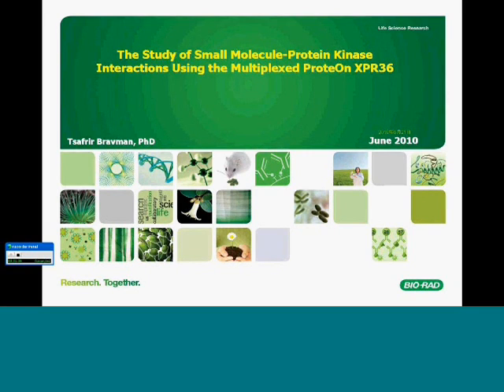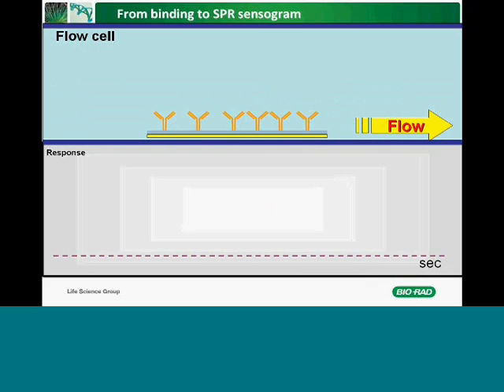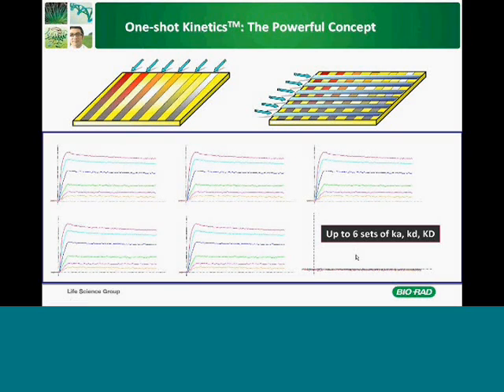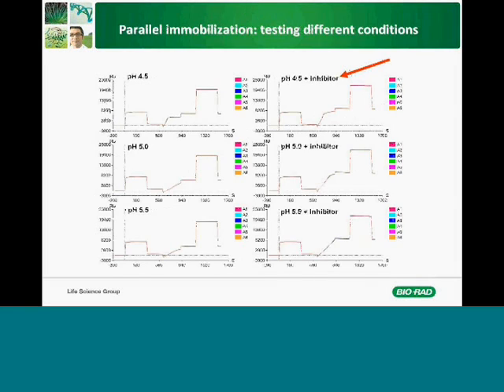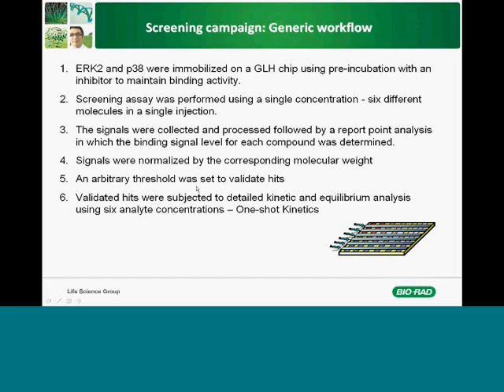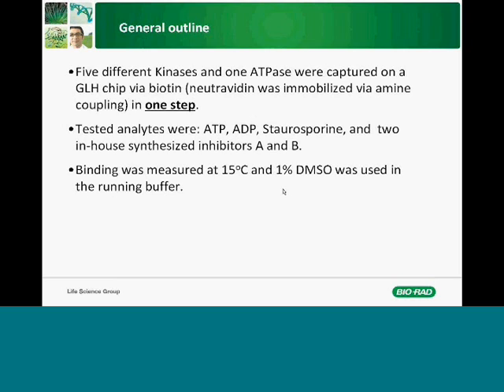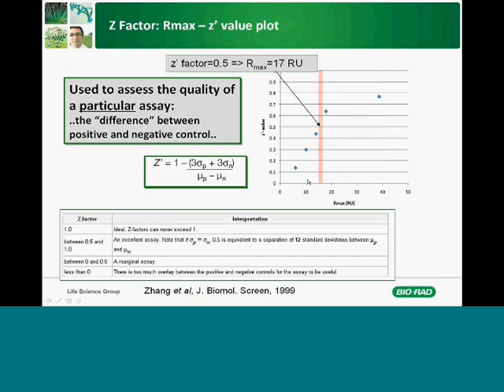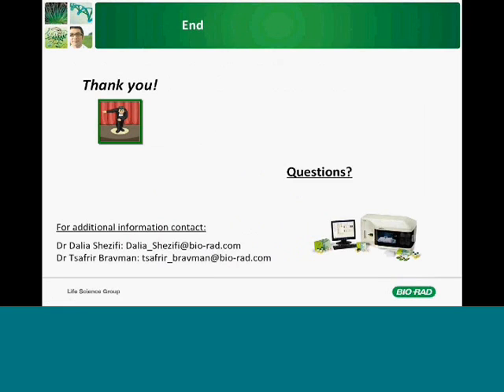Studying Small Molecule-Kinase Interactions Using Multiplexed SPR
In this webinar, Tsafrir Bravman of Bio-Rad Laboratories continues the SPR Expert series by presenting a case study using the ProteOn XPR36 system to study the interactions of two protein kinases, p38 and ERK2, with a panel of small-molecule inhibitors conducted in collaboration with Chugai Pharmaceuticals, Japan. The results of their screening program are presented and discussed, followed by an overview of best practices for small-molecule assay configuration and particular considerations for this system.

Presenter:
Tsafrir Bravman, PhD
Manager, SPR Applications Group
Bio-Rad Laboratories